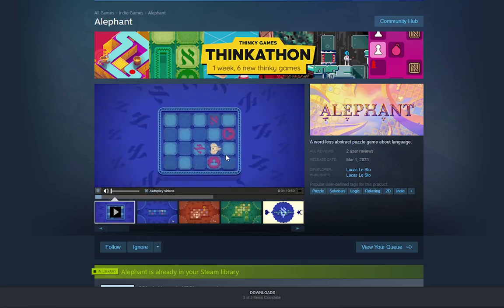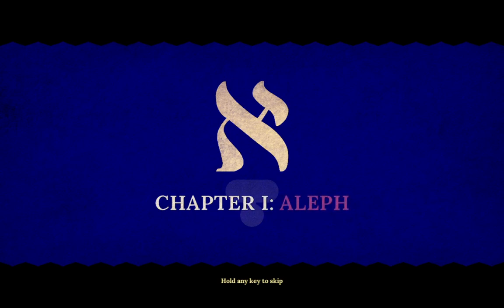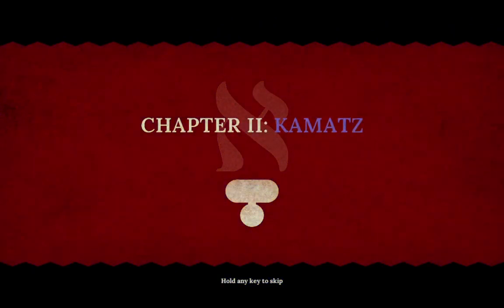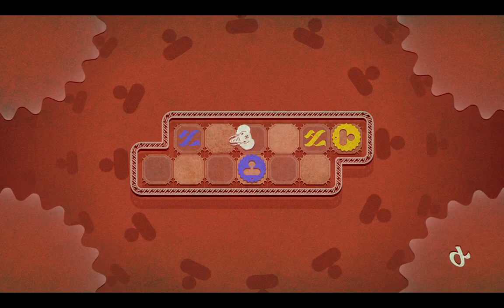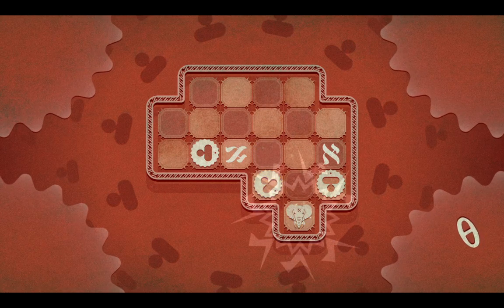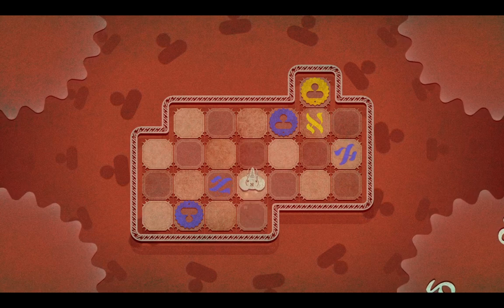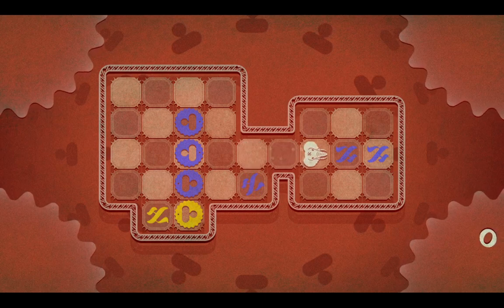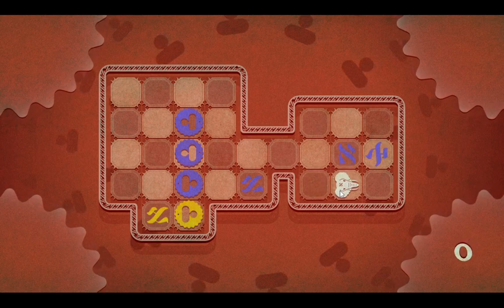Alephant, the elephant language puzzle game (first 2 worlds)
Alephant, the elephant language puzzle game (first 2 worlds). 100%'d besides the conversation in world 2.

This is part of a "Thinkathon" of 6 puzzle games that are releasing this week!

My thoughts:

What this game is 'about', so far, is about this linking mechanic, and navigating and moving rigid sticky objects. It is slightly (but not very) reminiscent of the game A Magical Hat or other sticky-based puzzle games. Considering the state updating is definitely interesting, as well as the "chess-queen-like" nature of extrapolating where you should stand.

I'm considering an Any% run of the next worlds if it even happens, because the individual level memorability is presented in a way where I feel like I have no good memory about the puzzles or their order, and I would just like to get to the "new stuff".

The game has very unique language theming, but makes it hard to describe what's going on. I'm sure I am going to unintentionally annoy people who know how Aleph/Niqqud should be pronounced but that feels so separated from the way I see the mechanics which is just "symbol on ground and circle that can connect to symbol", it is so abstract. Also describing level names is tough not knowing the languages (I imagine that is slightly 'the point' though).

(also sometimes I wonder if 'wordless game about language' fits Lingo more than this game... certainly that one is more about language than the physical pushing of this game. I guess it's just hard to market/pitch the game otherwise.)

The future mechanics, and the mystery of the actual language sections, are definitely things that could have much more depth in them than I perceive currently.

0:00 Intro and World 1
14:18 World 2
24:48 World 2 (level "8")
29:03 World 2 (level "9" epsilon)
30:31 World 2 (zeta ζ)
31:37 World 2 (lambda λ)
33:22 World 2 (nu ν)
37:00 World 2 (xi ξ)
41:15 look im just trying to separate the timestamps ok

played the game prerelease with key given by dev, so footage is slightly older than release, some levels may be changed